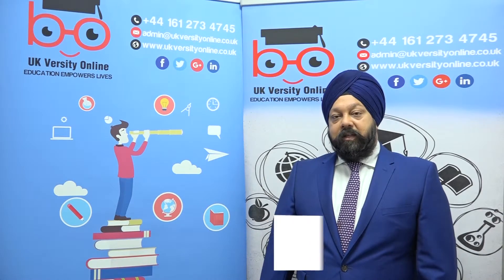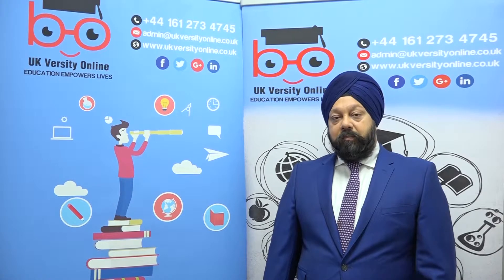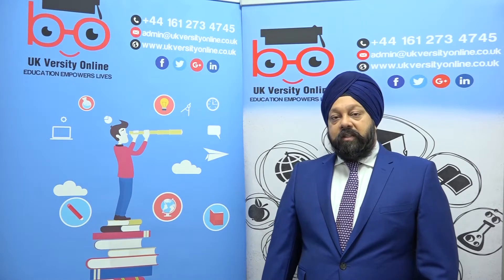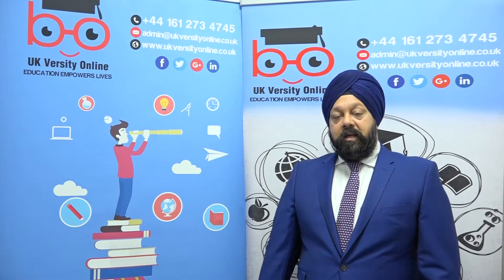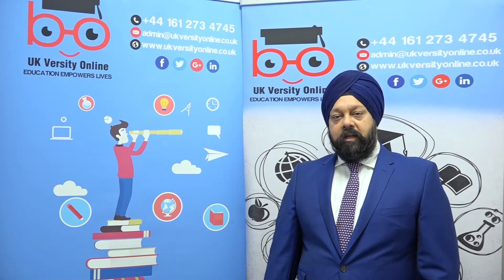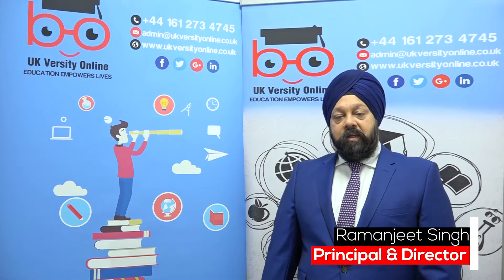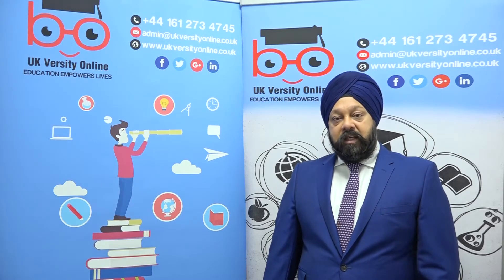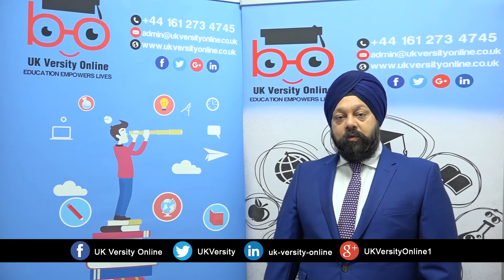ATHE Level 4-5 Diploma in Computing Qualifications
UK Versity Online offer the ATHE Level 4-5 Diploma in Computing Qualifications via Distance and Blended learning.